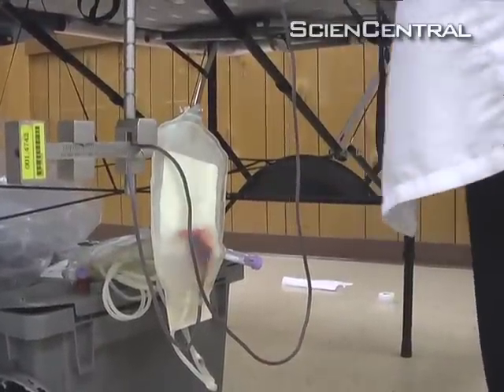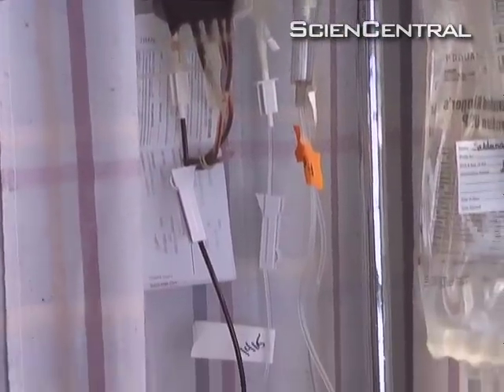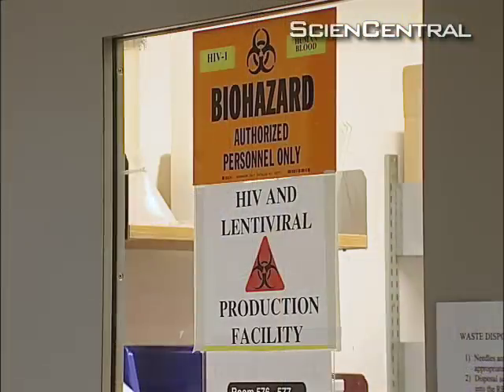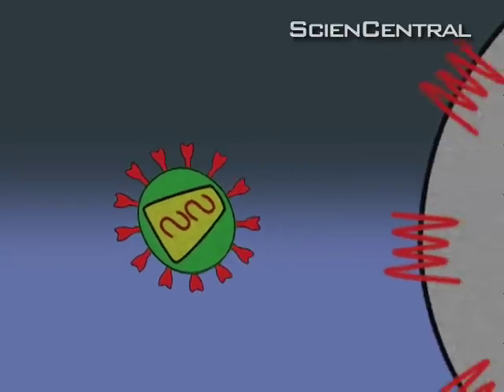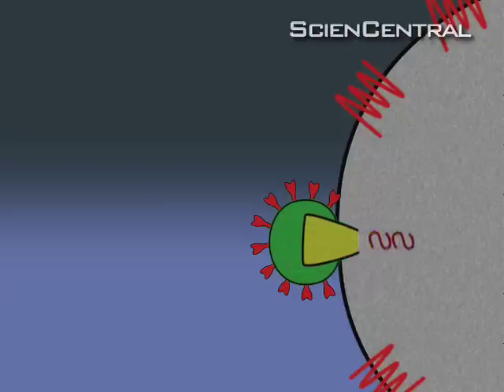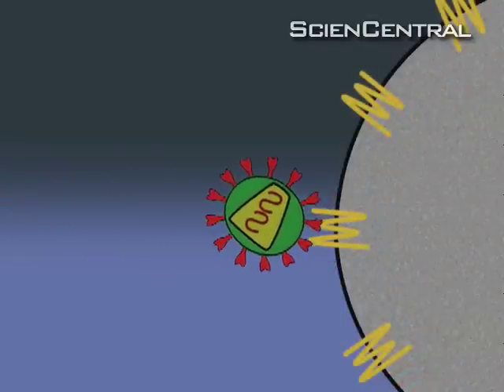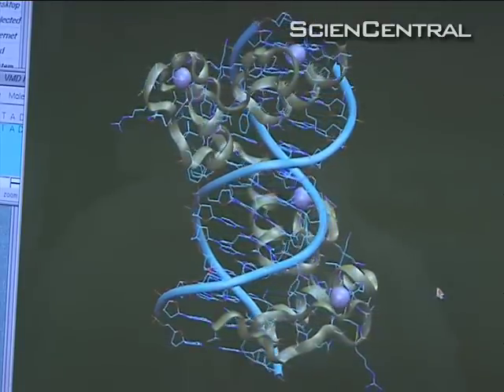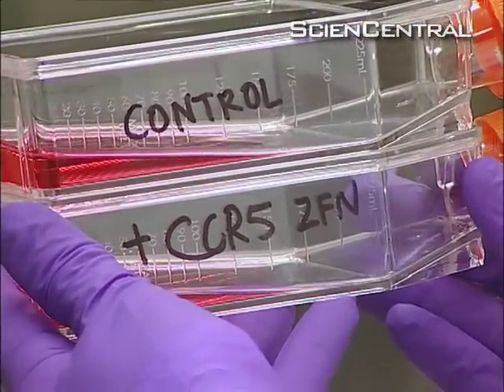HIV-Immune Cells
Doctors are considering using a new technology for genetically modifying AIDS patients' own cells to be resistant to HIV. As this ScienCentral News video explains, they're modeling the idea after rare individuals who are naturally immune to the AIDS virus.